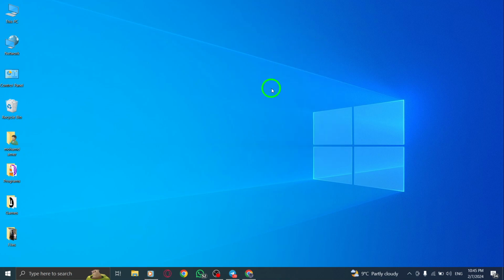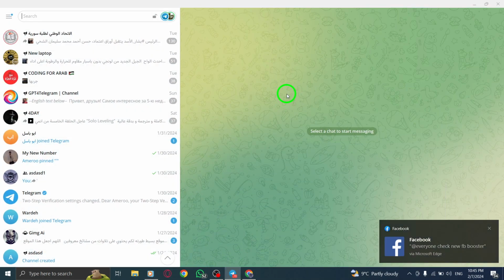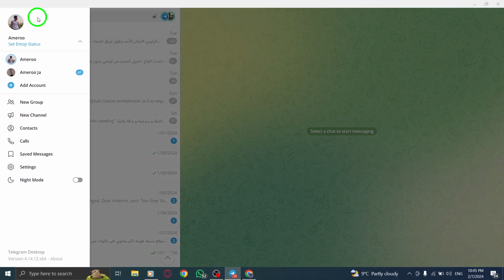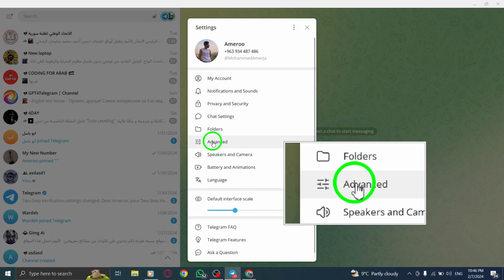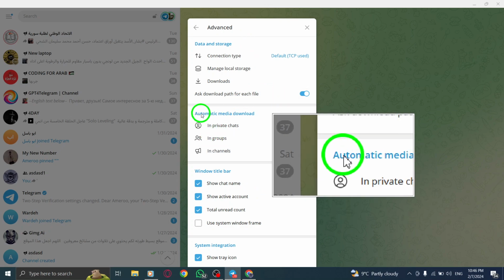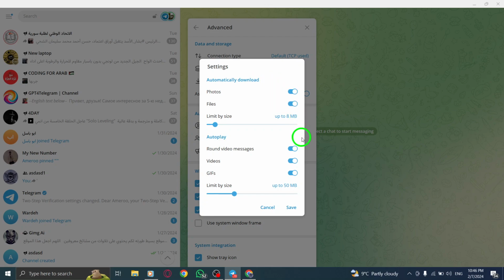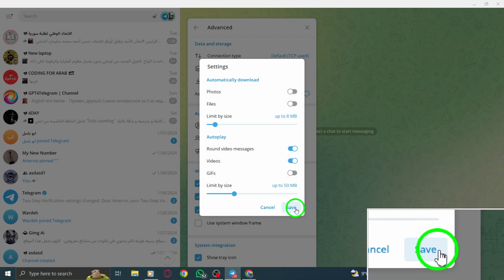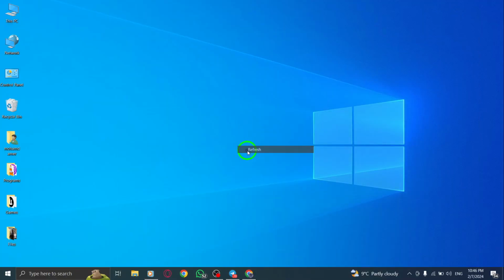How To Disable Autoplay Gif In Telegram Group On PC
Learn how to disable autoplay GIF in Telegram group on PC in just a few easy steps.
Follow these steps to take control of your Telegram group's media playback:

1. Open Telegram on your PC.
2. Click the hamburger menu at the top left corner.
3. Click on Settings in the sidebar.
4. On the next screen, click on Advanced.
5. Here, look for Automatic Media Downloads, click on In Group.
6. Click on the toggle next to Gif, under Autoplay.
7. Click on Save.

That's it!  You've successfully disabled autoplay GIF in your Telegram group on PC.

I hope this helps! Let me know if you need further assistance.